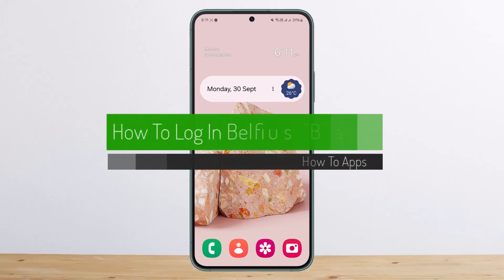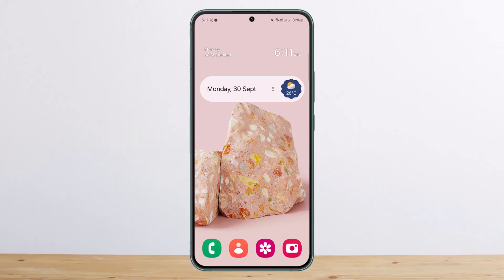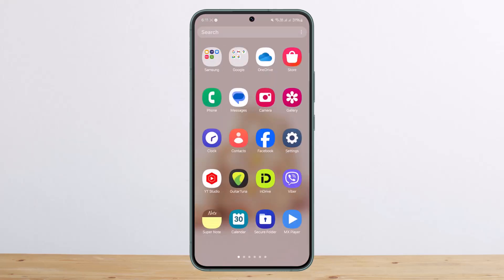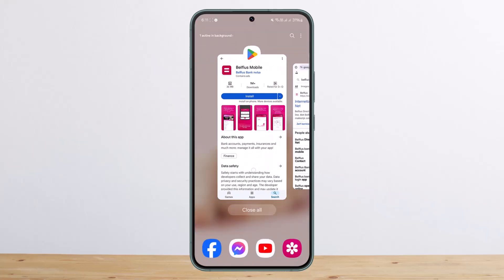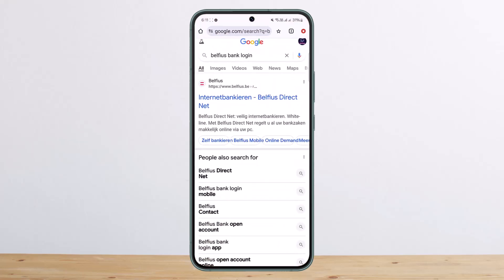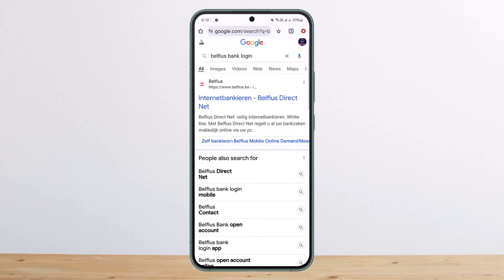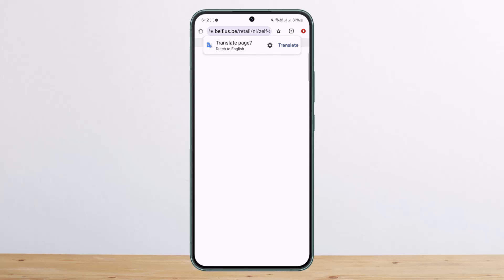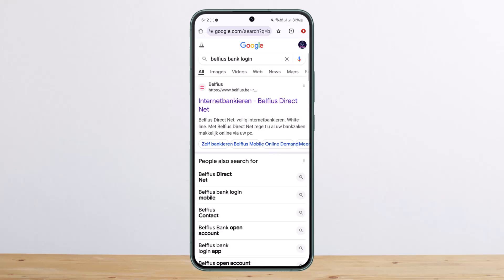How To Log In Belfius Bank !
To log in to Belfius Bank online, you can follow these simple steps, either through the bank's website or via the Belfius mobile app.

### Steps to Log In to Belfius Bank Online

   - Open your preferred web browser.
   - Search for "Belfius Bank online login" or go directly to Belfius Bank’s official website.
   - On the website, look for the "Internet Banking" or "Log In" option.
   - Click on this link to reach the login page, where you'll need to enter your credentials, such as your User ID and password, to access your account. If you’re new to Belfius online banking, select the "Register" or "Sign Up" option.

2. **Using the Mobile App:**
   - Open the Google Play Store (for Android users) or the Apple App Store (for iOS users) and search for the “Belfius Mobile” app.
   - Download and install the app on your device.
   - Open the app, and enter your credentials on the login screen. If you haven’t registered, you’ll also find an option within the app to set up your account.

3. **Security Tip:**
   - Ensure you’re on the official Belfius Bank website or using the official app by checking reviews and details on the app store. Avoid using third-party links to protect your account security.

### Summary
With either the website or mobile app, logging in to Belfius Bank online is straightforward. If you encounter any issues, customer support can assist with login-related questions.

### Timestamps

0:00 Introduction
0:07 Website Login Steps
0:25 Mobile App Login Steps
0:42 Security Tips
1:00 Conclusion